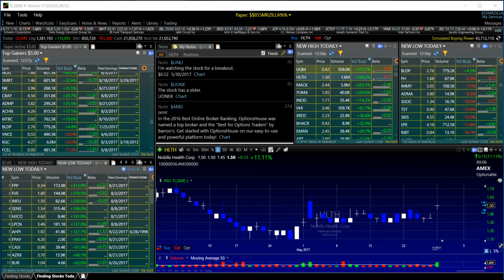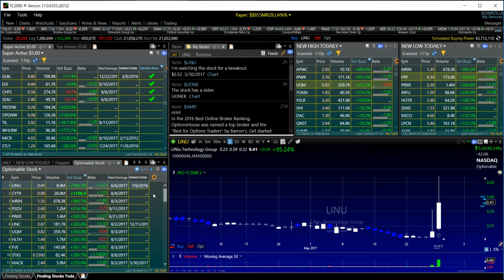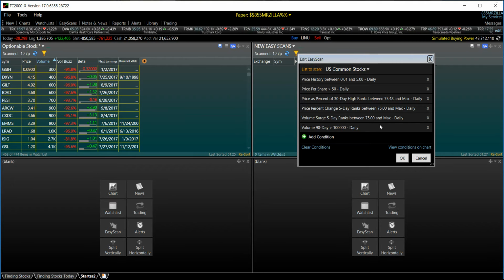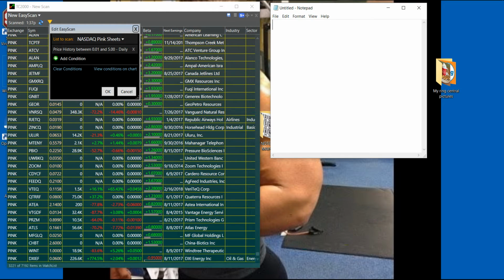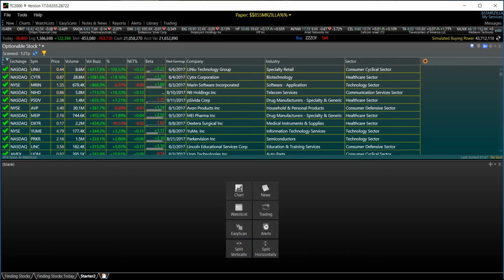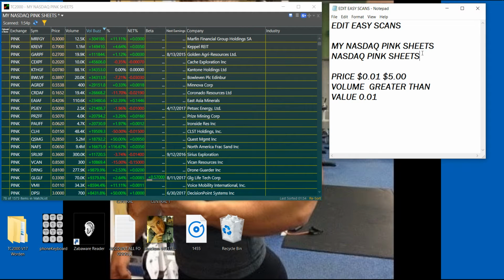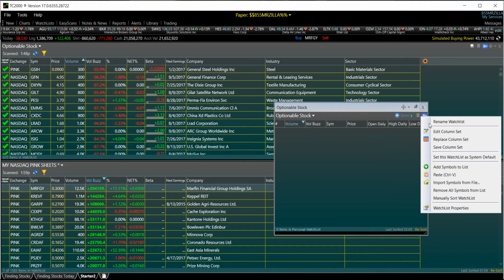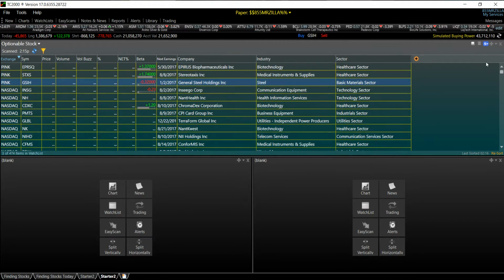Make New Stock Layout TC2000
Enjoy this layout. The TC 2000. It has everything in it to get up in the morning correct. What's going on with the stocks in the mark?